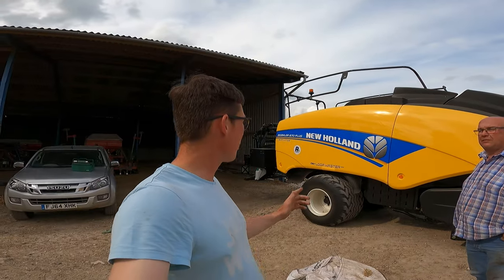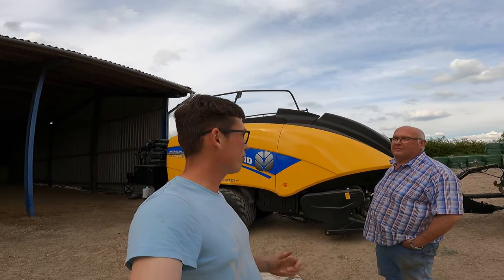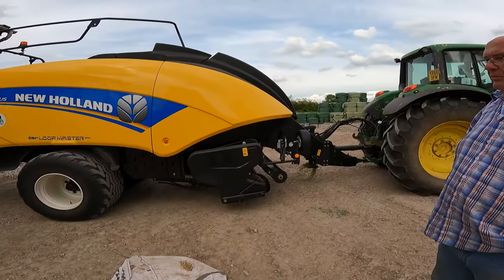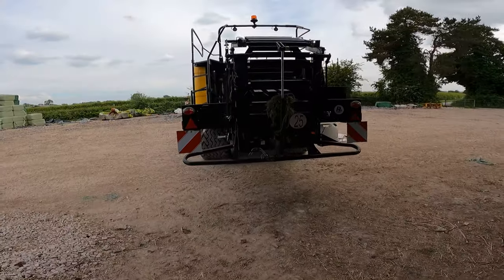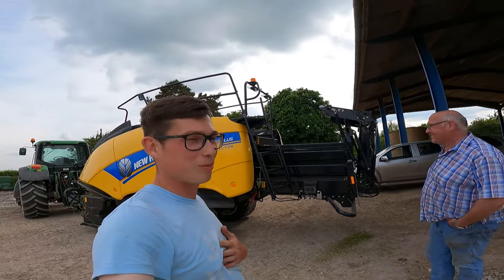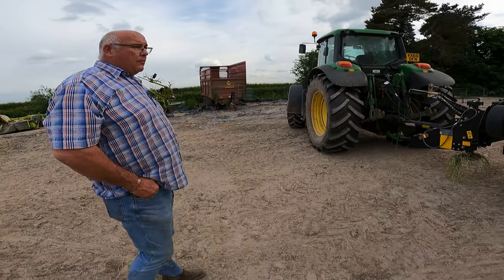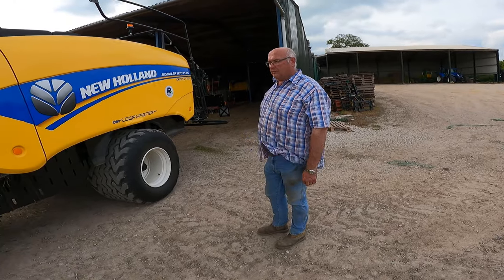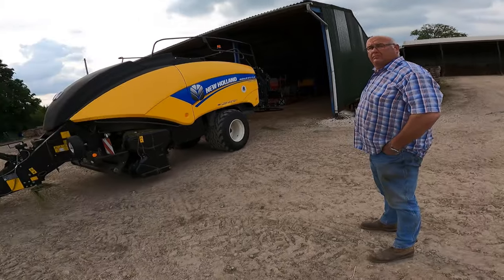THE FIRST IN THE FARMS HISTORY | NEW HOLLAND 870 PLUS BIG BALER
A New arrival on the farm which everyone has been looking forwards to! The New Holland 870 plus big baler. Drone shots towards the end of the video!